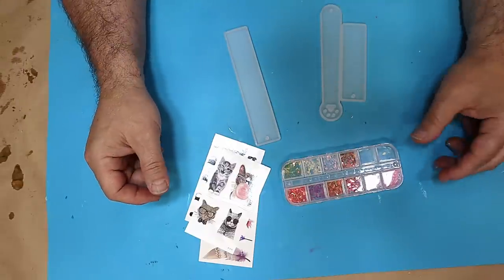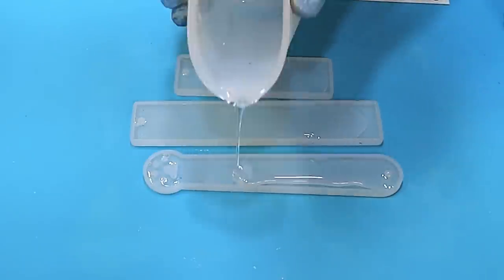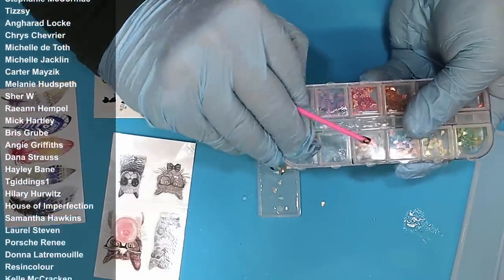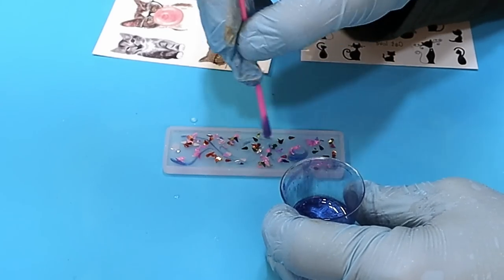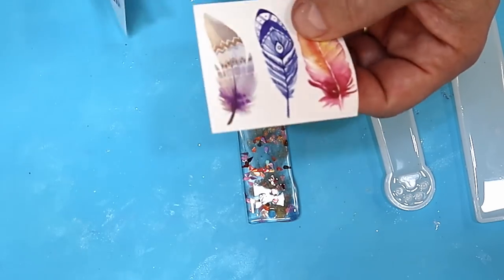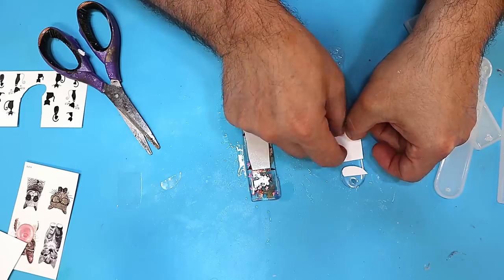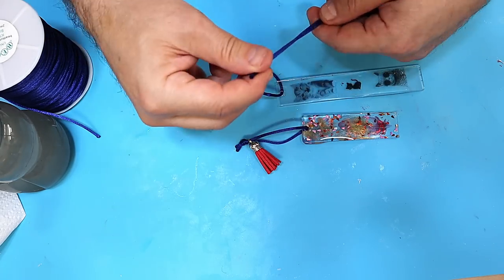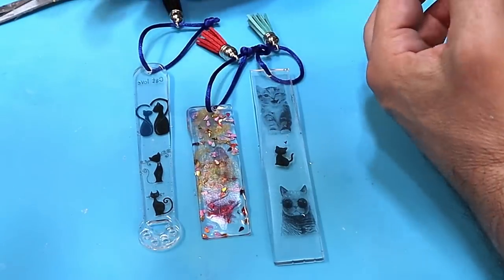How Much Money Do I Make From These Resin Pieces?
This is the second video in this series on how to make money from resin, here is the first if you have not seen it, check it out next I show how to easy it is to make these, how much money I make from these resin projects and give ideas to make them more desirable to your potential customers.

(USA👍) Book Mark Mould
(USA👍) Tattoos
(USA👍) Cricut maker
(USA👍) Cricut Joy
(USA👍) Resin Tool Kit
(USA👍) Rat Tail Cord
(USA👍) Tassels

(UK✊) Book Mark Mould
(UK✊) Tattoos
(UK✊) Cricut maker
(UK✊) Cricut Joy
(UK✊) Resin Tool Kit
(UK✊) Rat Tail Cord
(UK✊) Tassels

(Ca👋) Resin
(Ca👋) Book Mark Mould
(Ca👋) Tattoos
(Ca👋) Cricut maker
(Ca👋) Cricut Joy
(Ca👋) Mica Powders
(Ca👋) Resin Tool Kit
(Ca👋) Rat Tail Cord
(Ca👋) Tassels

(Au 🙌) Resin
(Au 🙌) Book Mark Mould
(Au 🙌) Tattoos
(Au 🙌) Cricut maker: NA
(Au 🙌) Cricut Joy: NA
(Au 🙌) Mica Powders
(Au 🙌) Resin Tool Kit
(Au 🙌) Rat Tail Cord
(Au 🙌) Tassels

How Much Money I Make From These Resin Projects